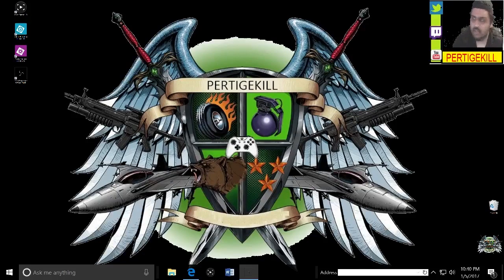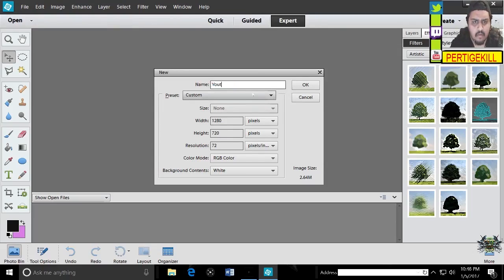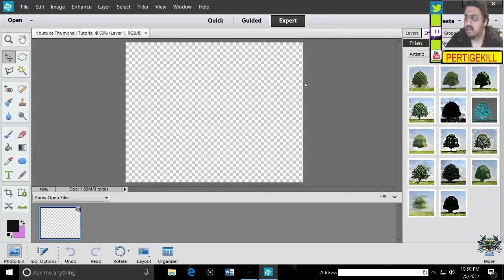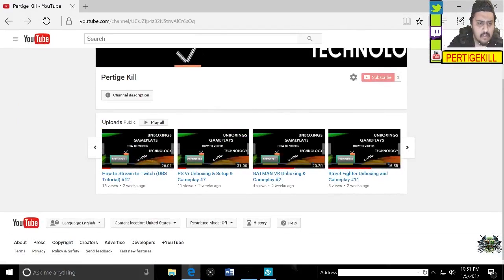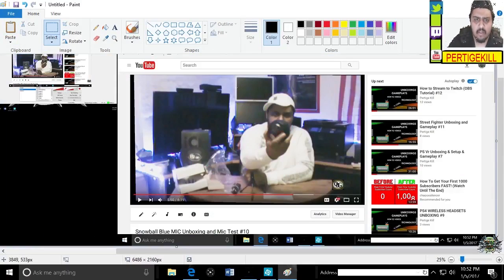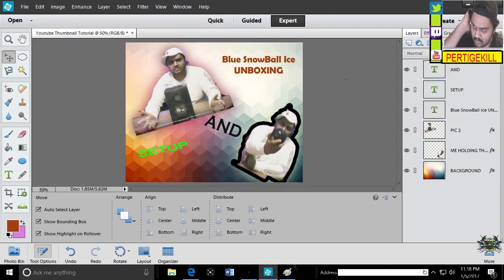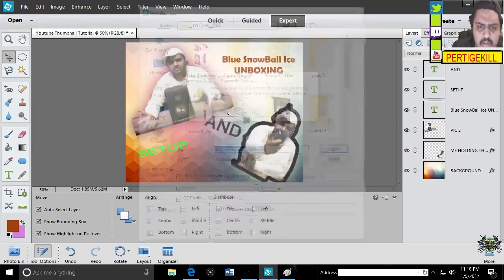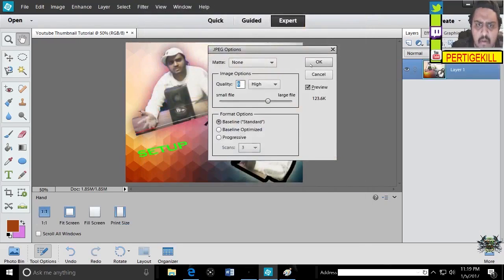How to make Thumbnails for Youtube Videos? #17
NOTE:  I am not being sponsored/paid by any company or person for any videos I make on to my YOUTUBE OR TWITCH channel.  The product belongs to the originated owners which are the companies of each products .

If you wish to support my Twitch or YouTube channel(s) you can donate 'cause it take whole lot of work and effort making these videos also not to mention the equipment to make content for the viewers.  Not that If anybody give a $h*!.